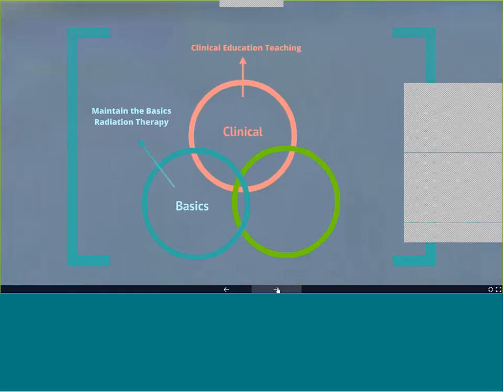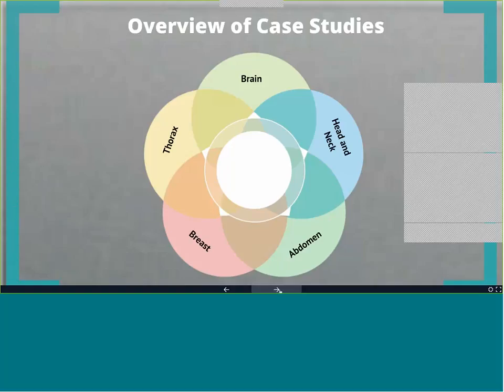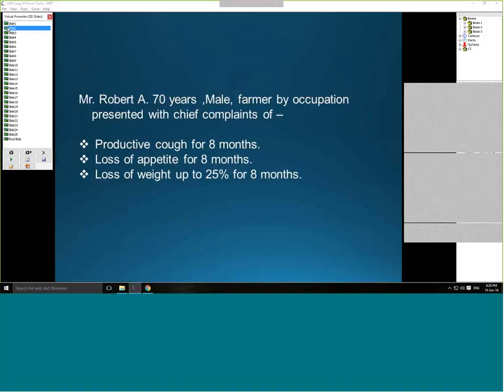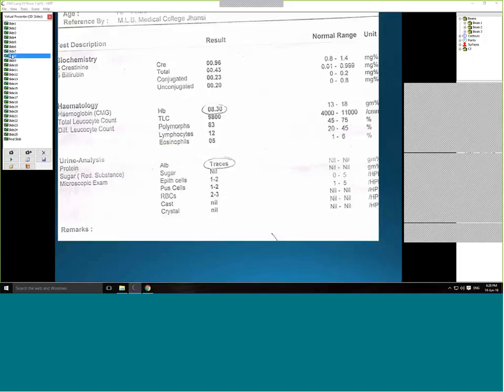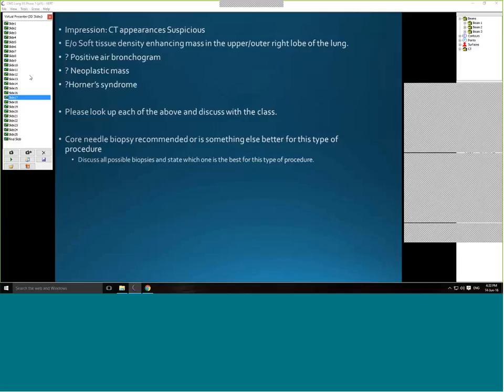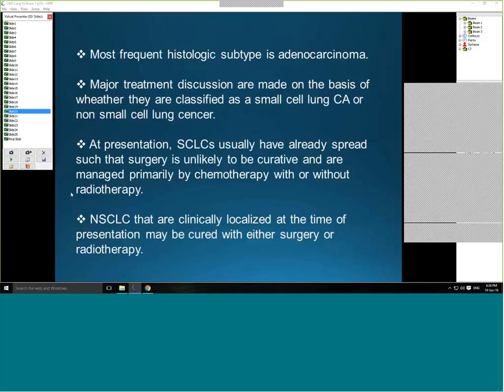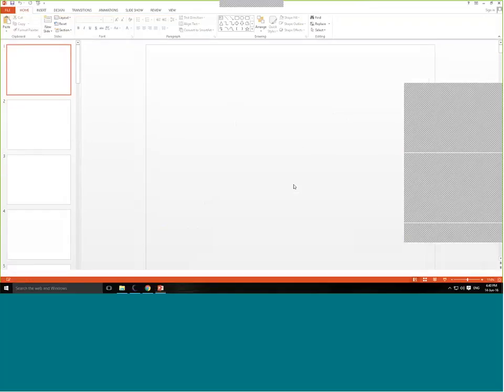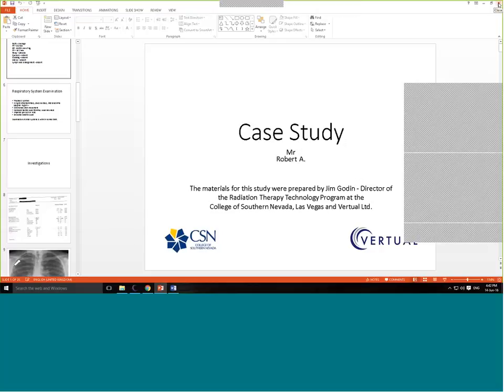Creating Case Studies with VERT - 14th June